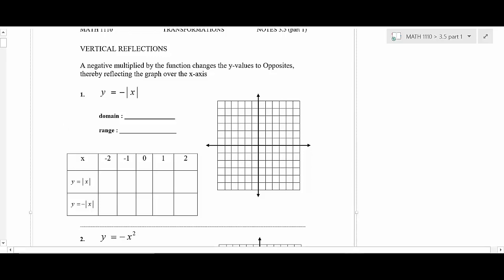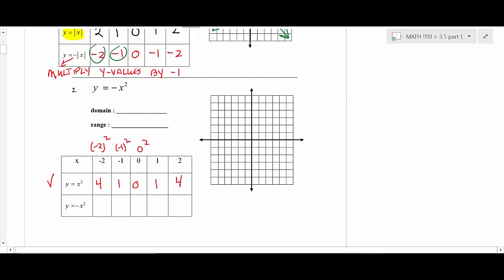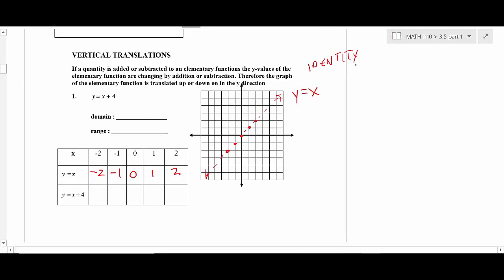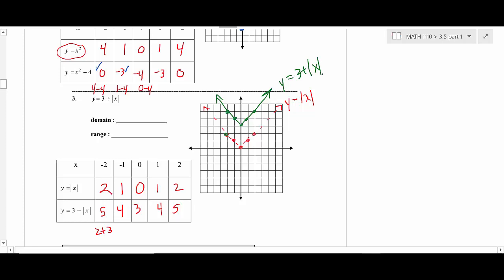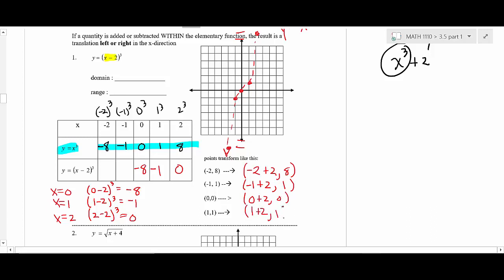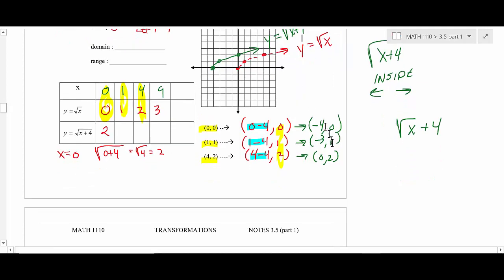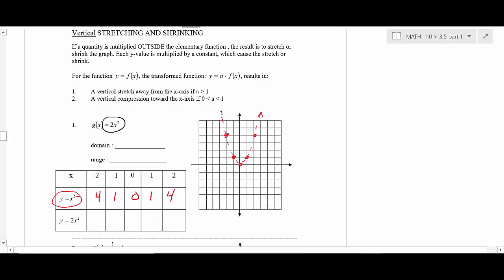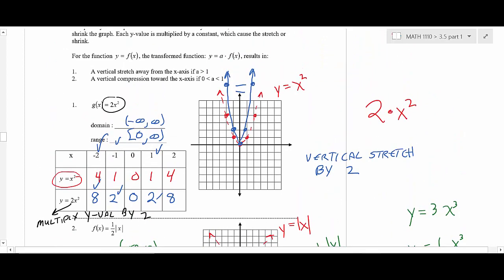MATH 1110 College Algebra Section 3.5 Part 1 Transformations